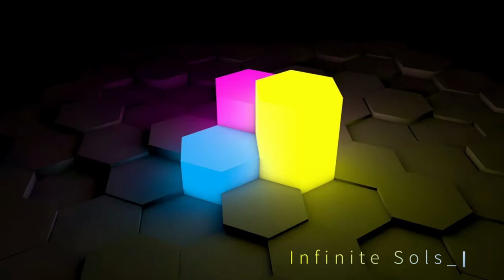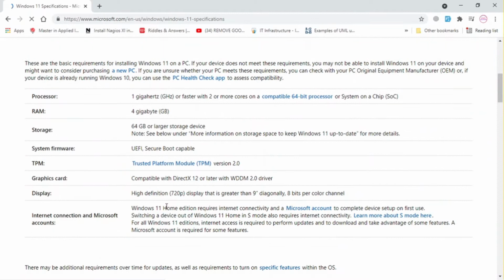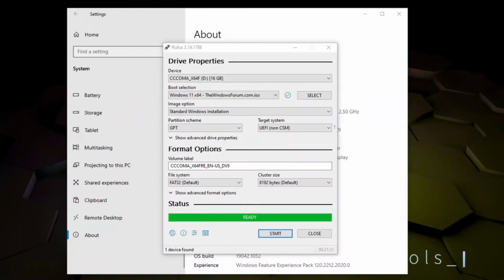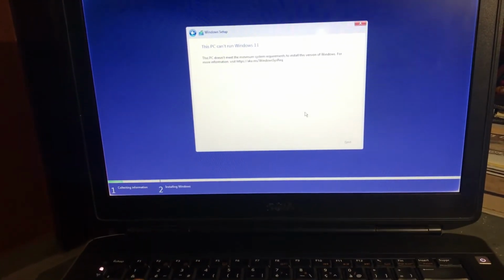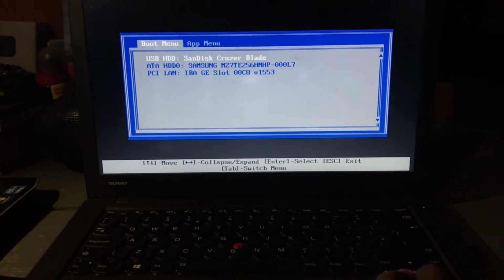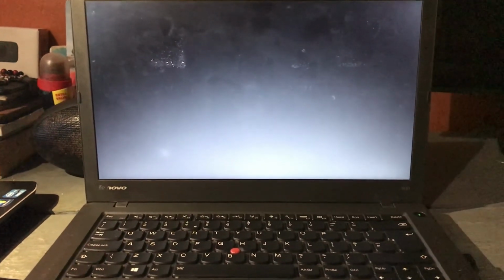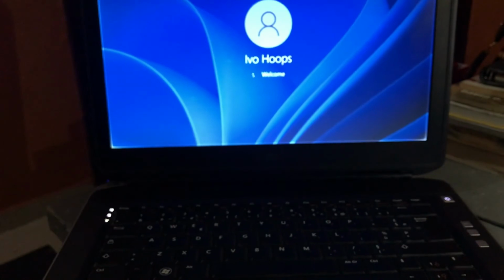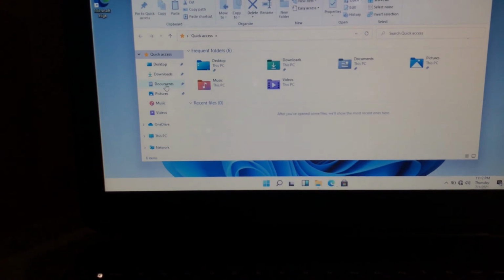Windows 11 on older PCs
Hi Youtube!

This tutorial will be showing you how to get Windows 11 installed on an older computer.
This is not the best possible solution but it works just fine, hassle-free!!
For this demo, I'll be using Dell Latitude E5430.